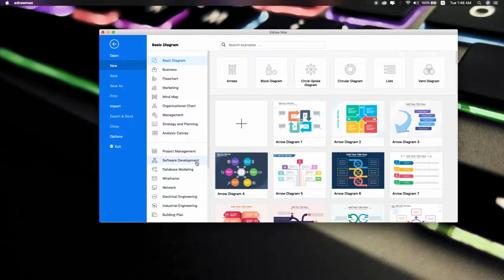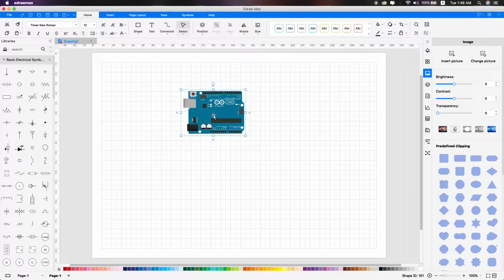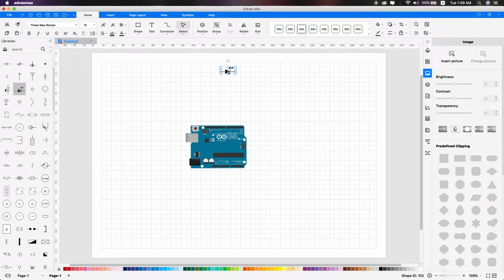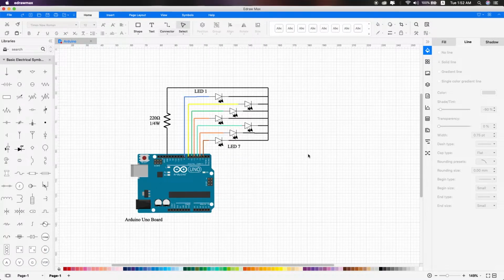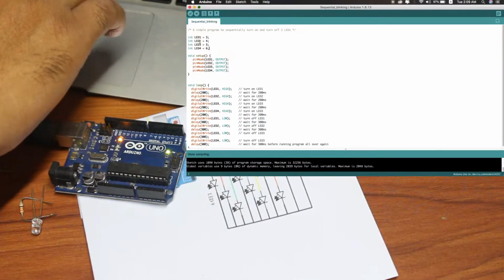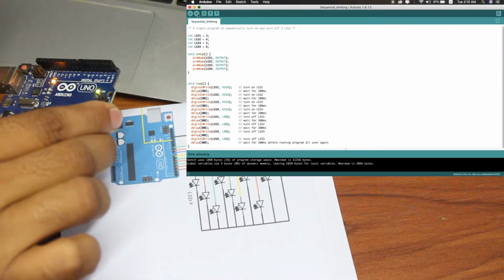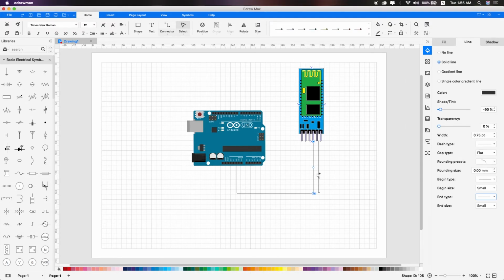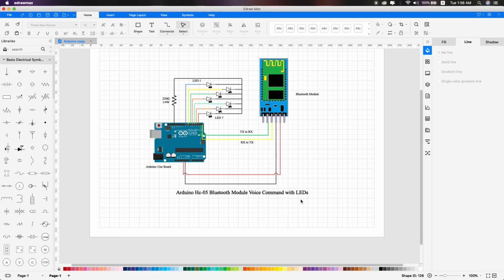LED Sequential Control using Arduino UNO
1. Choose a circuit template and get started today!
2. Why EdrawMax? Product tour now
Today I am going to show you guys a very simple Arduino project for beginners. We’re going to get three different LEDs to turn on and turn off in a simple sequence as you see here.